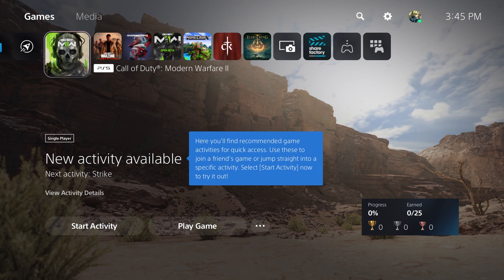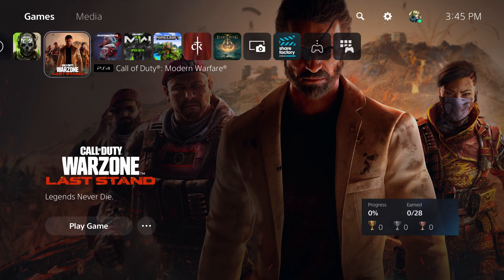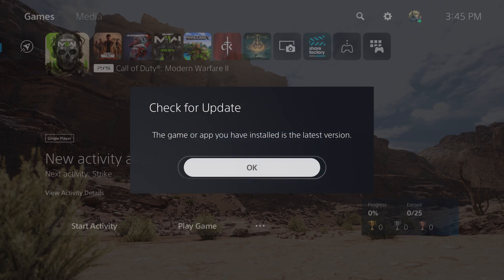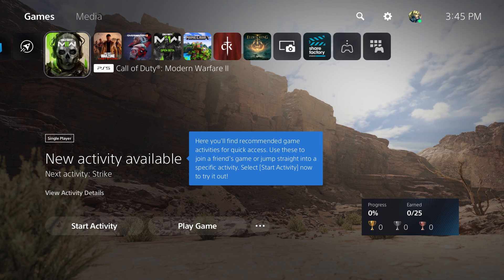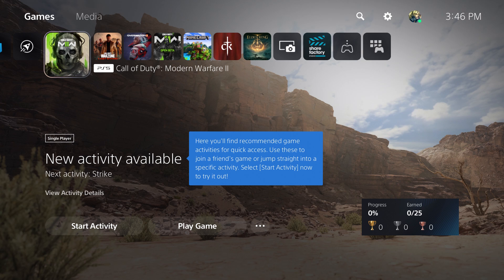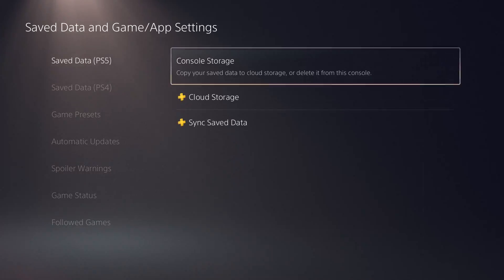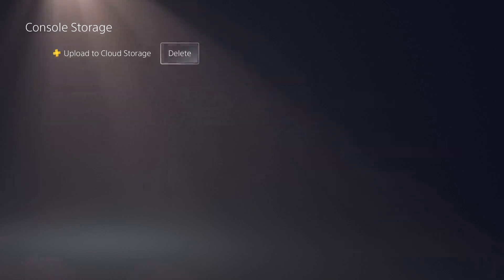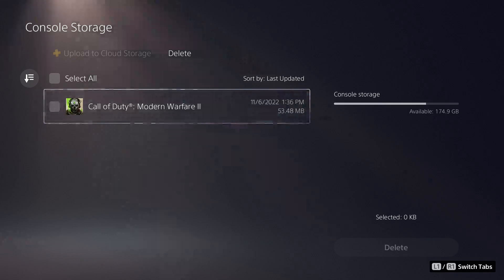How To Fix Data For The Following Game Or App Is Corrupted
In this video, I talk about How To Fix Data For The Following Game Or App Is Corrupted